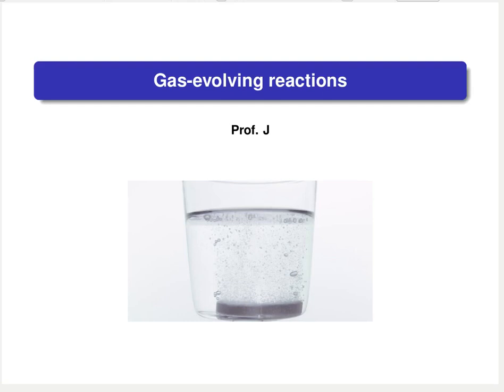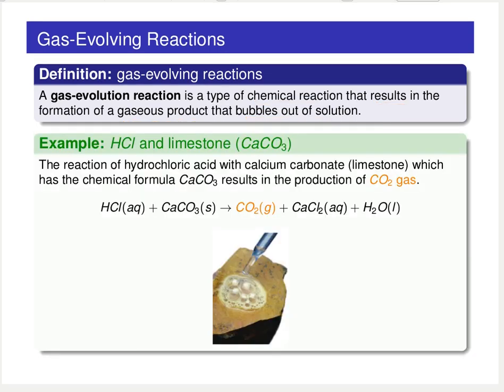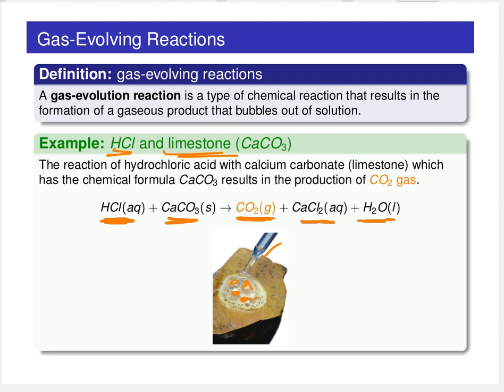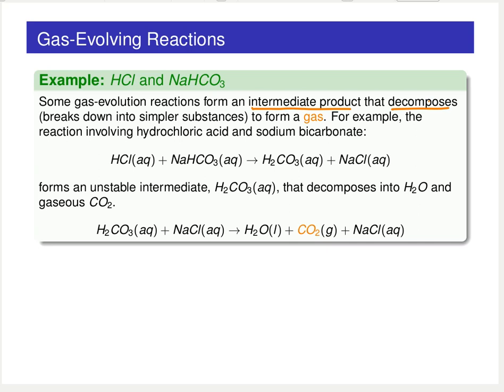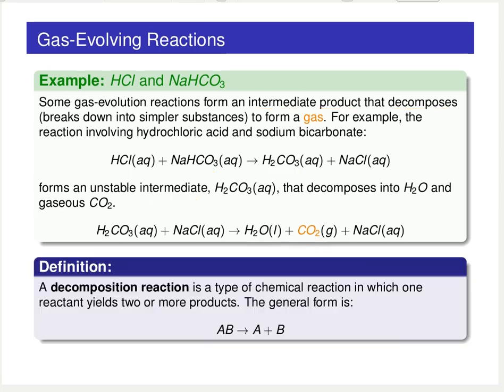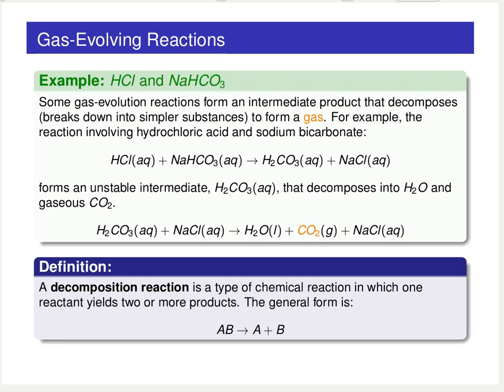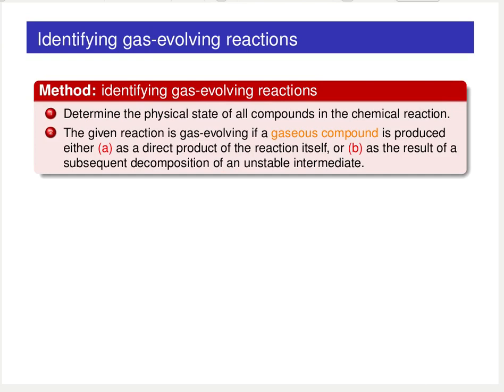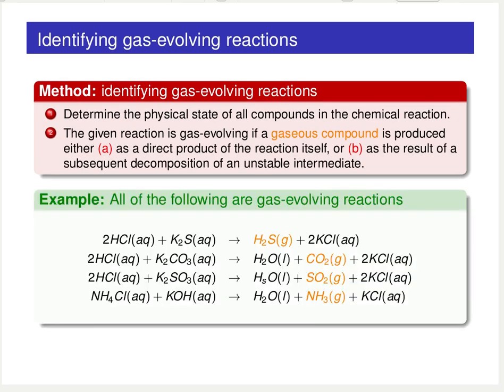Gas evolving reactions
In this video, I introduce the class of chemical reactions known as gas evolving reactions. In this context, we discuss decomposition reactions and the method for identifying gas evolving reactions.